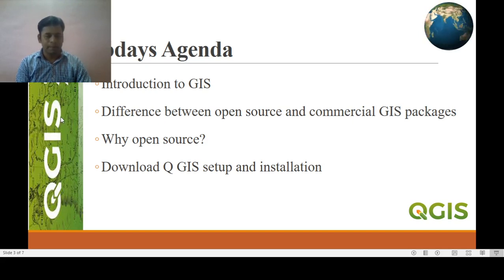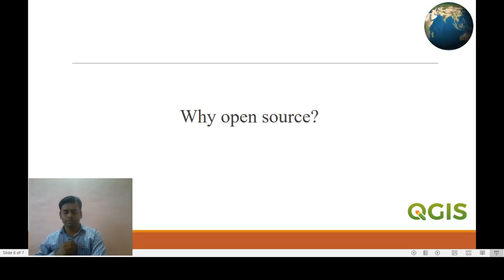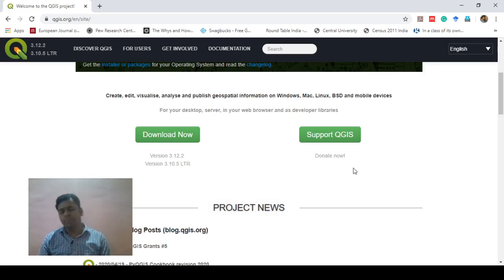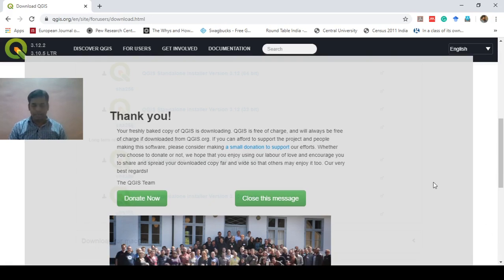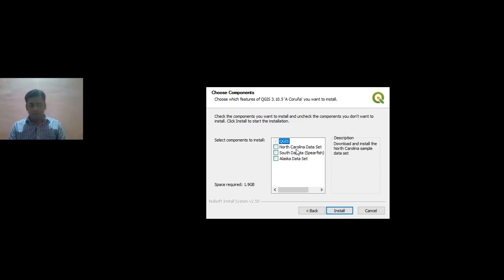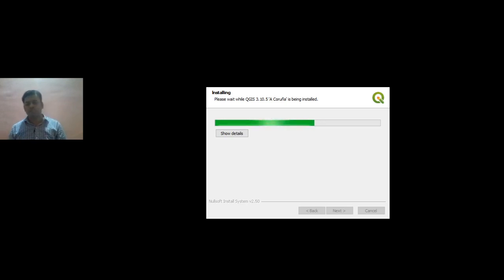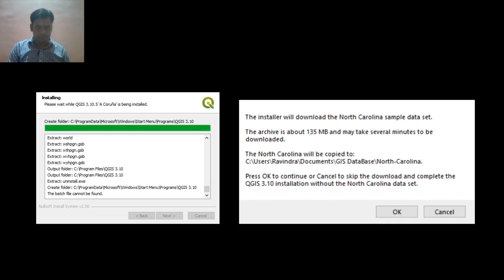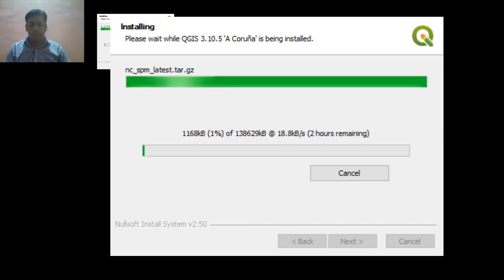QGIS Workshop First Day Introduction to QGIS and Instalation